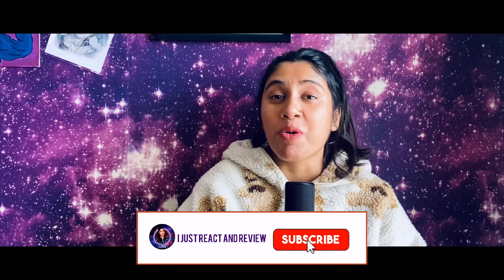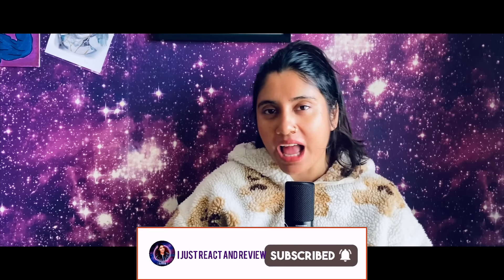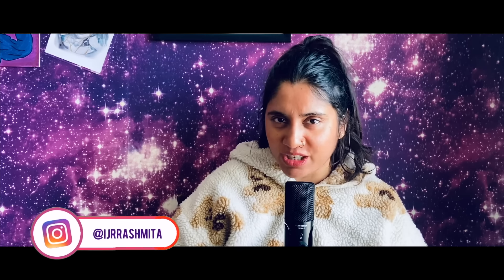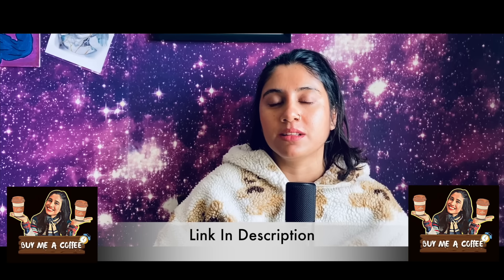Malaikottai Vaaliban Making Video Reaction | Mohanlal | Lijo Jose Pellissery |Ashmita Reacts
Thank You for choosing to watch this video and show support to the channel.

Credits:
Movie Credits -
Cast: Mohanlal, Sonalee Kulkarni, Hareesh Peradi, Manoj Moses, Katha Nandi, Danish Sait and Manikandan Achari
Director: Lijo Jose Pellissery
Producers: Shibu Baby John, Achu Baby John, Vikram Mehra, Siddharth Anand Kumar, MC Philip, Jacob Babu
Co-Producer: Sahil Sharma
Written By: PS Rafeeque, Lijo Jose Pellissery
Cinematographer: Madhu Neelakandan
Chief Associate Director: Tinu Pappachan
Editor: Deepu Joseph
Art Director: Gokuldas
Associate Director: Ratheesh Michael
Costumes: Sujith Sudhakaran, Ratheesh Chammravattom
Stunts: Vikram Mor, Supreme Sundar
Make Up: Ronex Xavier
Choreography: Samanth Vinil, Phulawa Khamkar
Sound Design: Renganaath Ravee
Sound Mixing: Fazal A Backer
Line Producer: Anson Antony
Production Controller: LB Shyamlal
Finance Controller: Dineep David
Stills: Arjun Kallingal
Design: K P Muraleedharan, Vinaykrishnan, Krishna Chandran, Milan Murali
Publicity Design: Old Monks
PRO: Pratheesh S
Making documentary:-
Kiran Raveendran
Thomas p sebastian

Label: Saregama India Limited, A RPSG Group Company

**Original video rightfully belongs to the owner**